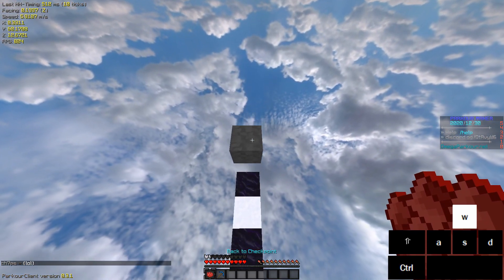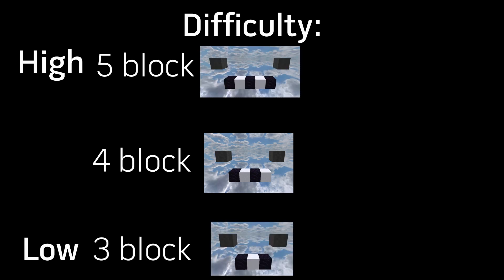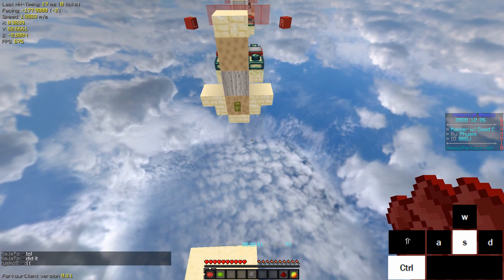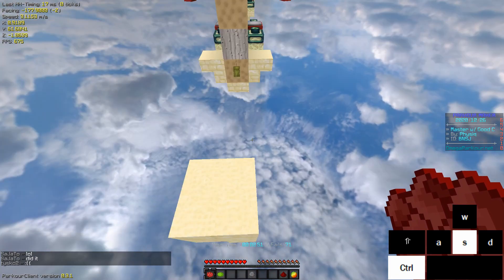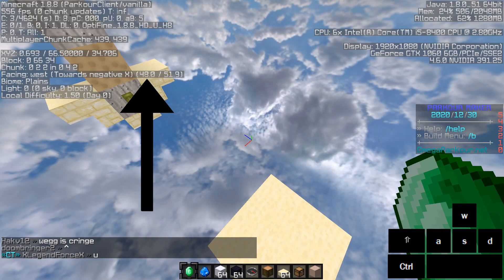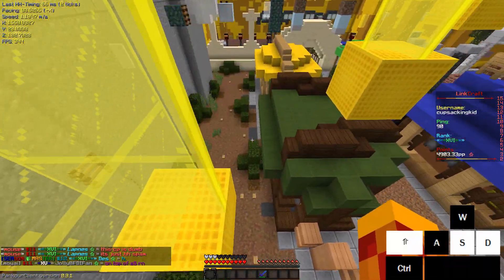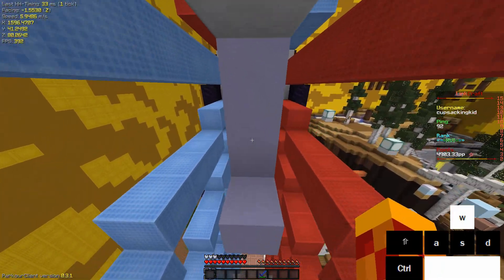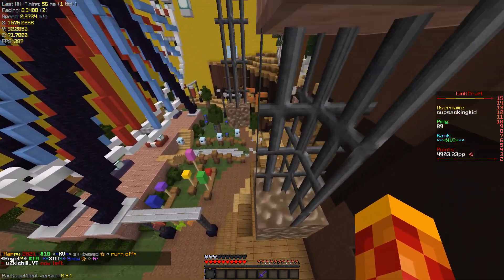How 4 block jumps can be harder than 5 block jumps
A 5 block must be harder than a 4 block jump right?  You’re jumping a whole extra block, of course it is.  Well, we can actually take advantage of one sneaky thing that can either add or remove almost all of a jump's difficulty, and make jumps with short distances harder than long distance ones.

Servers:
omegaparkour.net
linkcraft.mcpro.io (rankup xi for background footage)